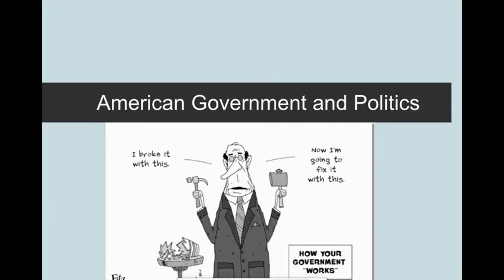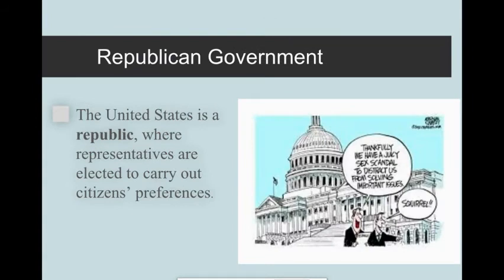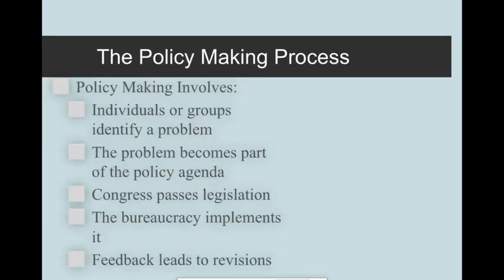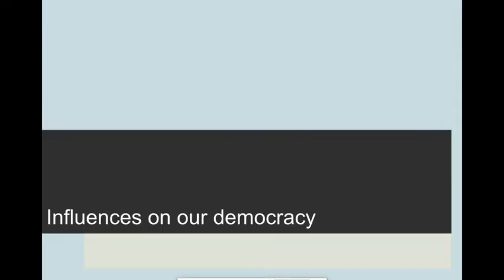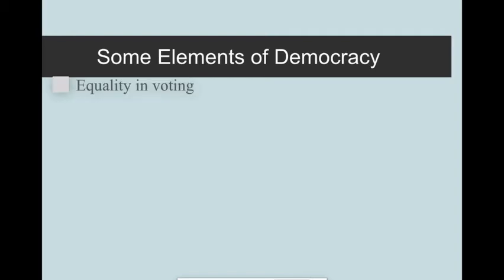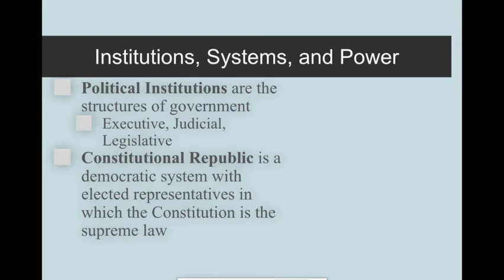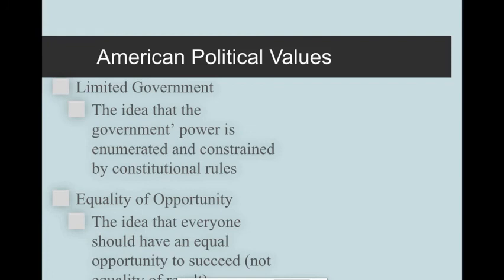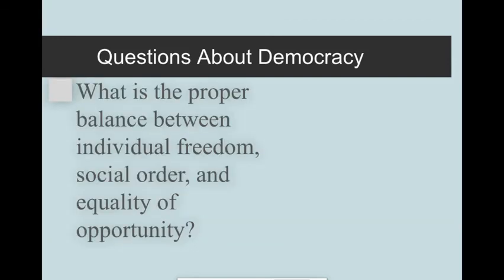AP Gov Chapter 1